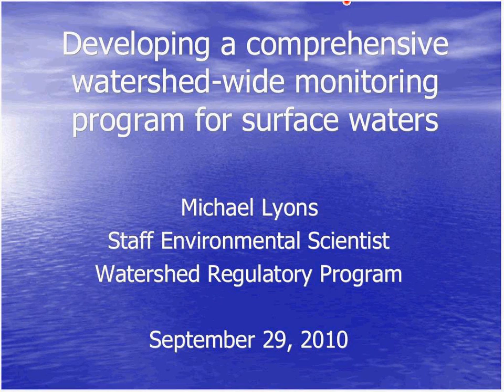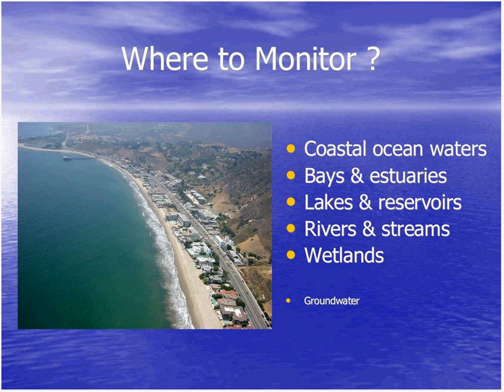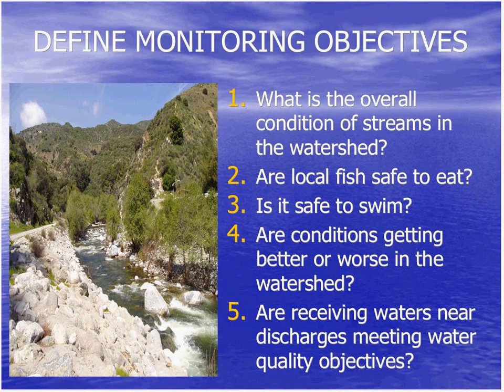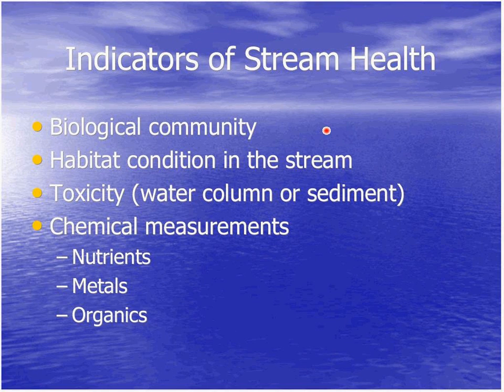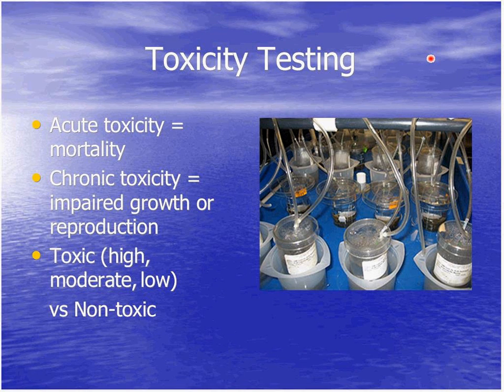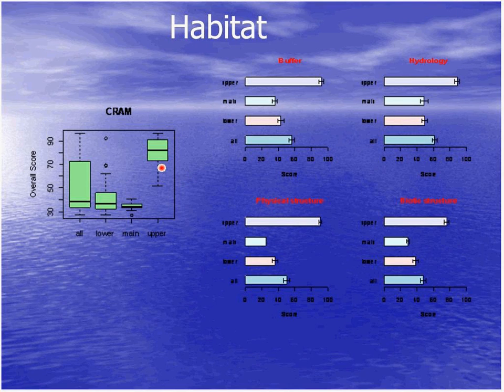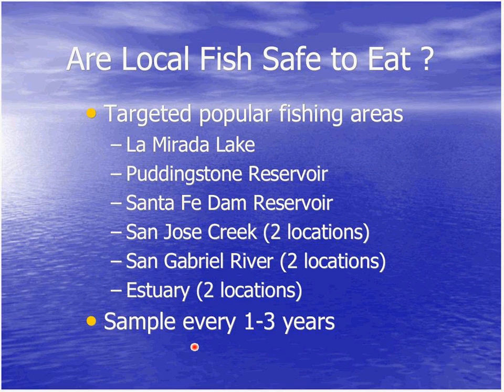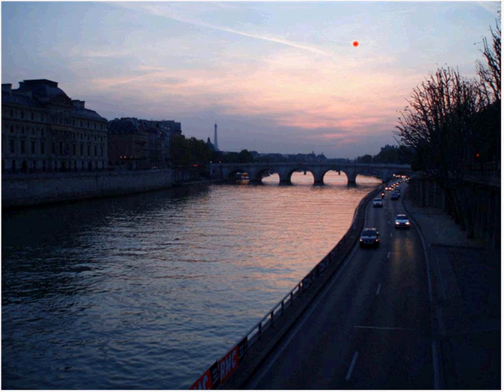Developing a Comprehensive Watershedwide Monitoring Program for Surface Water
Developing a Comprehensive Watershed-wide Monitoring Program for Surface Water  September 29, 2010

This presentation was captured at a Los Angeles Regional Water Quality Control Board "Brown Bag Seminar".

This presentation covers the development and implementation of  a collaborative comprehensive watershed monitoring program. Examples within the presentation are from the Los Angeles Reqional Water Quality Control Board.

Michael Lyons is an Environmental Specialist at Los Angeles Regional Water Quality Control Board Los Angeles Regional Water Quality Control Board. He has worked fort he Board from April 1987 -- Present (26 years 3 months). He works as the SWAMP Coordinator to integrate receiving water monitoring programs within the Los Angeles Region and throughout the state. Develop monitoring requirements for freshwater, estuarine and marine environments for toxicity testing, water and sediment chemistry, biological communities (fish, inverts, algae, kelp) and bacteriological indicators.